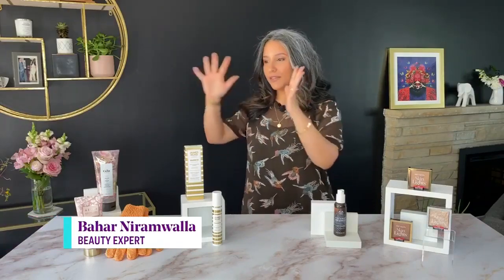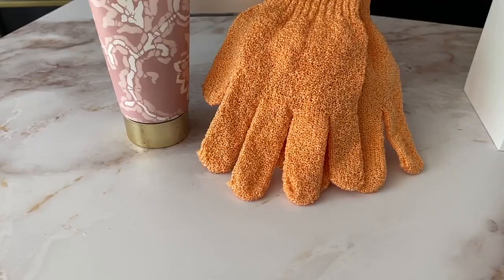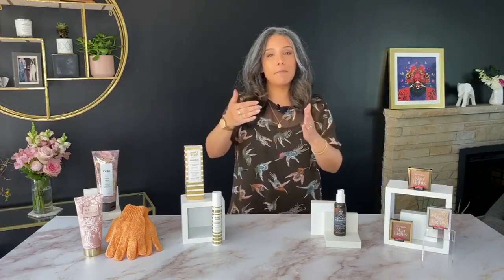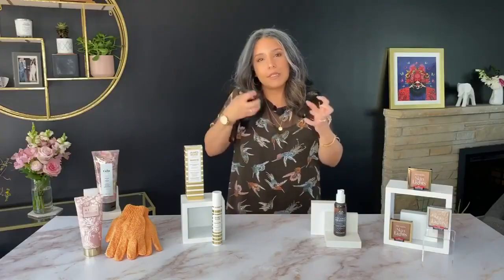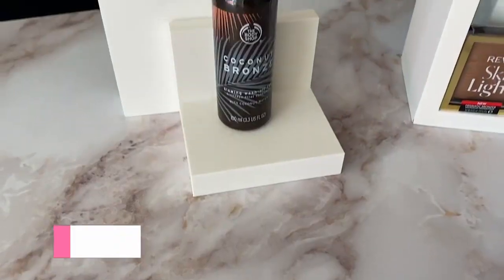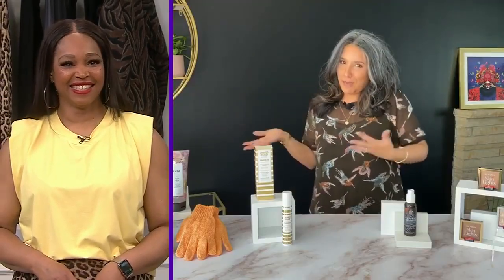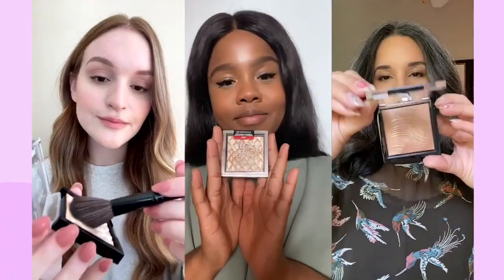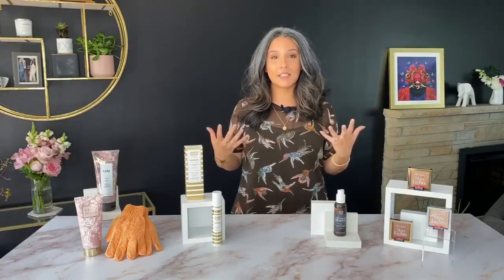Your guide to a flawless self-tan without spending time in the sun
Bahar Niramwalla has tips on tanners that will give you a summer glow-up without the sunshine. “Then 90 minutes, which I obviously add is like a week long St. Tropez vacation." Plus, the best bronzers on the market to finish off your sun-kissed look.